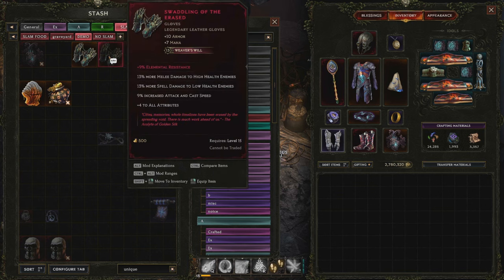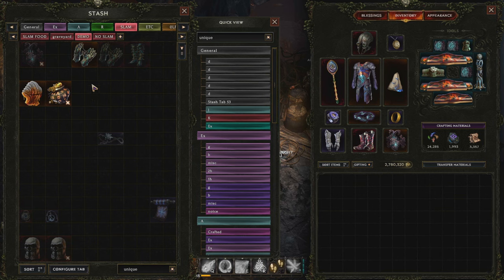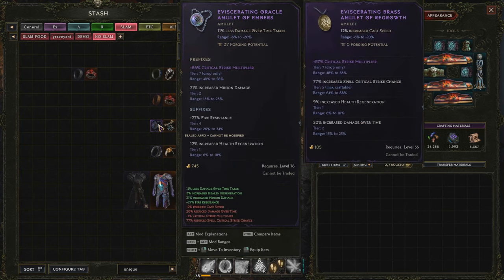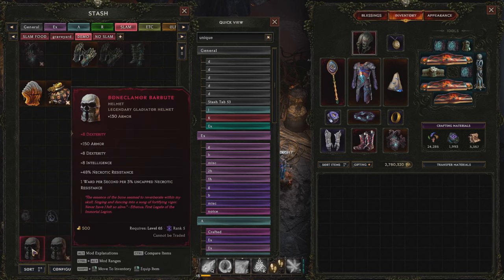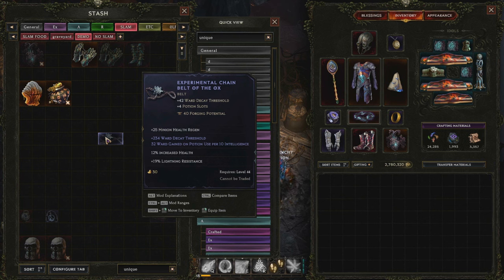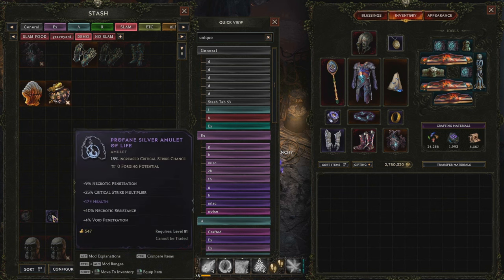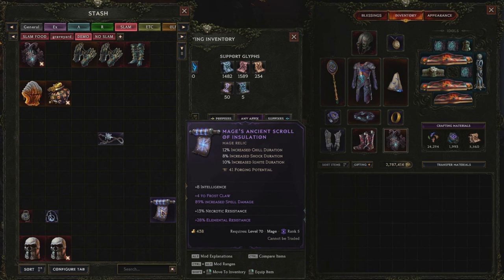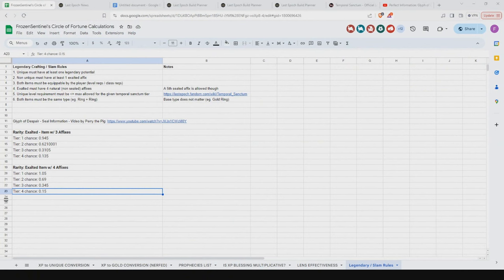Legendary Crafting Slam Guide + Strategies | Last Epoch 1.0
In this video we talk about crafting Legendaries, and some strategies around that.

SUPPORT - Thank you for supporting me, every bit helps in allowing me to focus my efforts on making new content for yourself and the community! If you made it this far, you are already amazing, but if you want to go one step further:

1. It helps bring my videos to a larger audience!
4. Please leave your feedback and suggestions, I read them all!